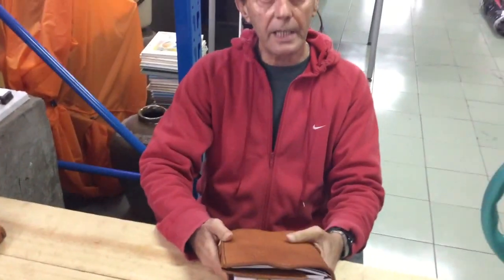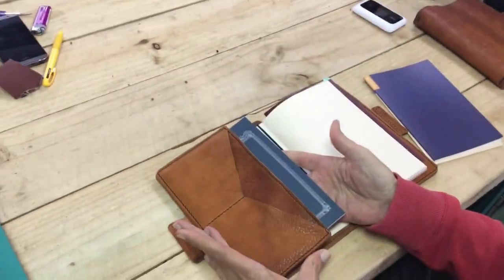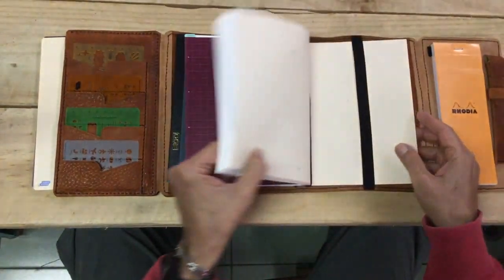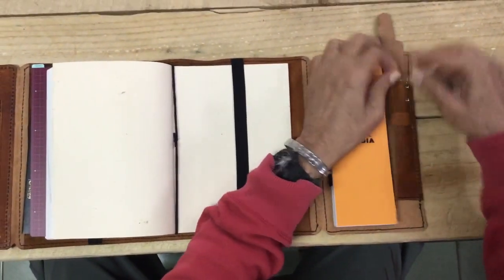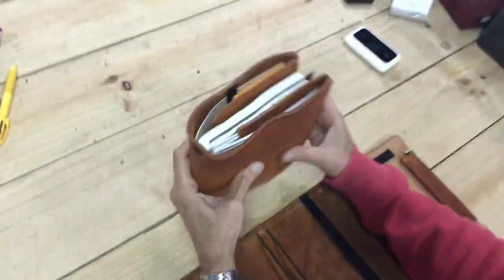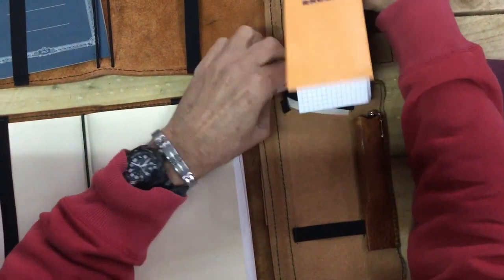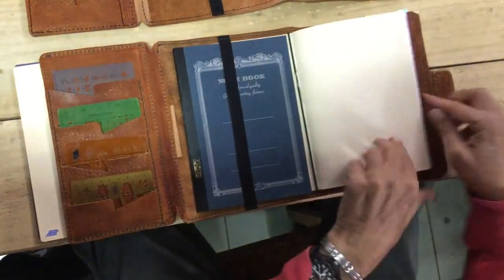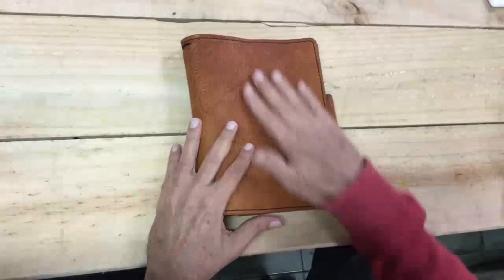Hobonichi A5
I showcase my new design for the A5 Hobonichi Cousin. If popular I will do an A6 and a Weeks Hobonichi also.